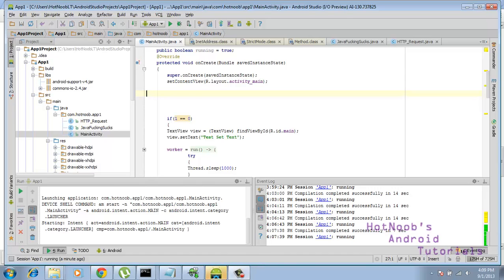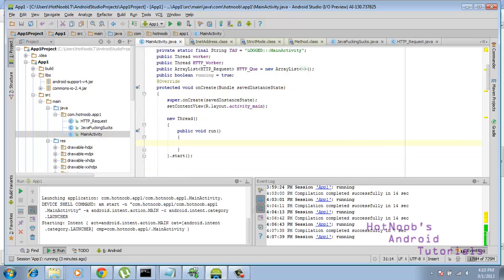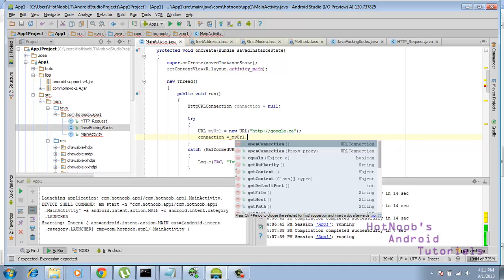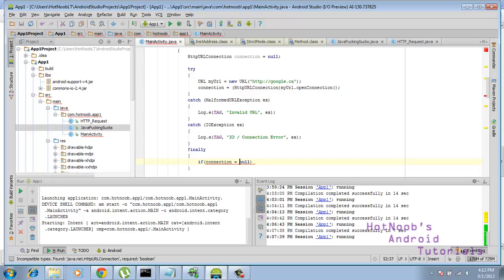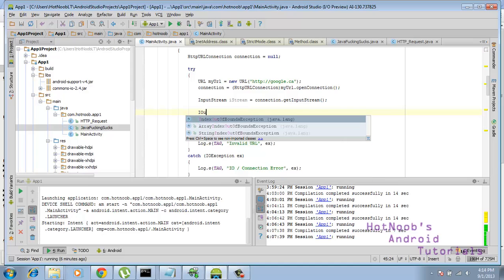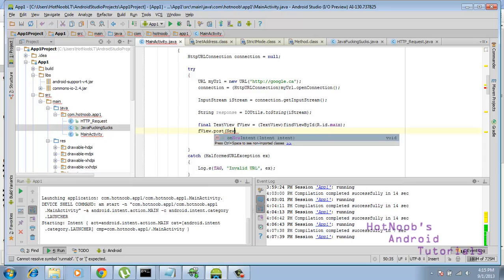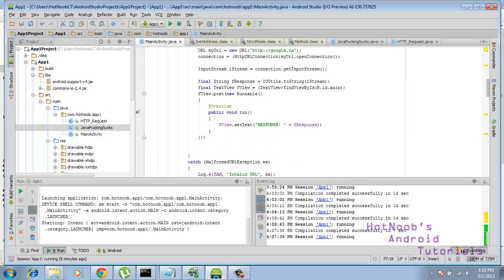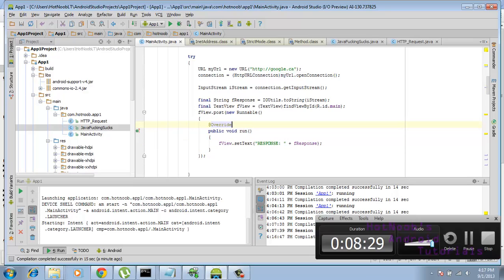Android Studio App Dev Tutorial Series - Ep 6 - HTTP Web Requests